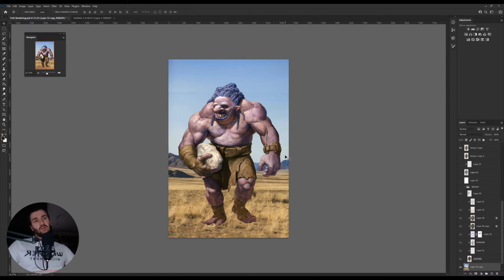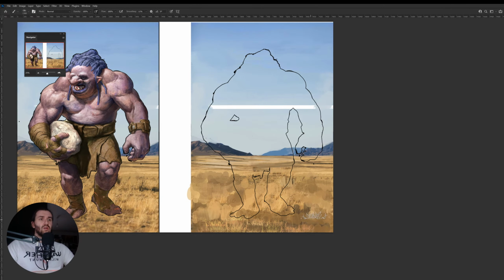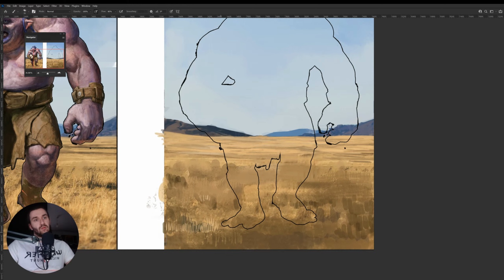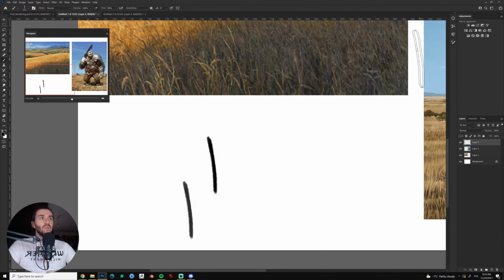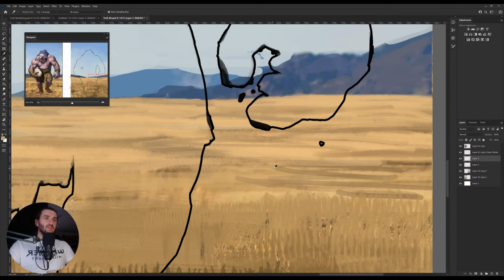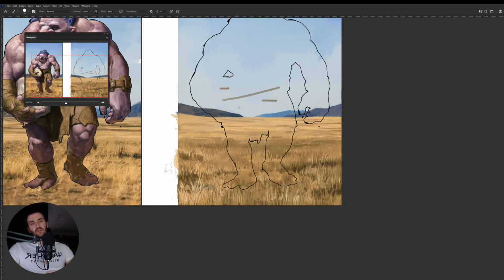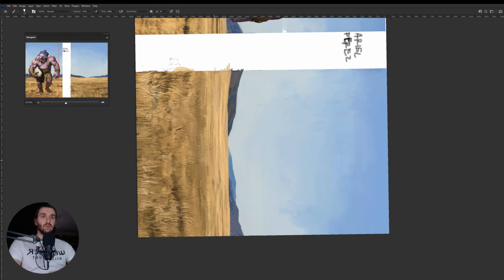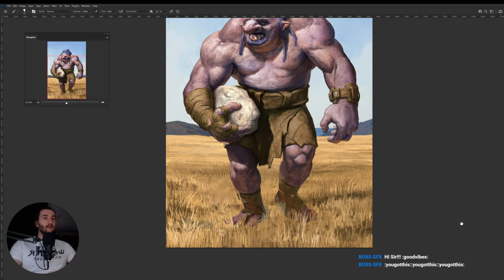HoMM 1 Troll Redesign - Part 5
If anyone is new here - I'm just redesigning HoMM 1 Barbarian City, it's creatures and stuff. So hop on a livestream, or watch it later, and draw or paint, or whatever alongside me!:D

Time to go further with this fella, closer to the end with each stream!